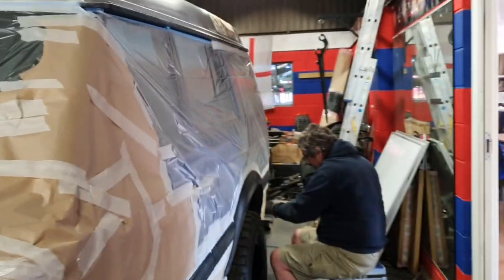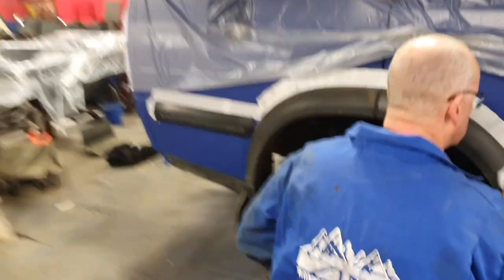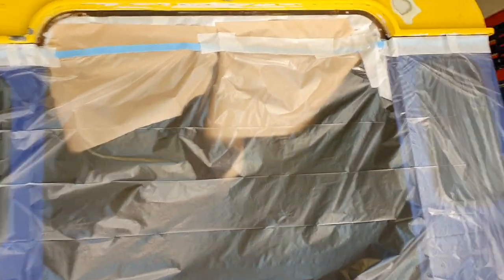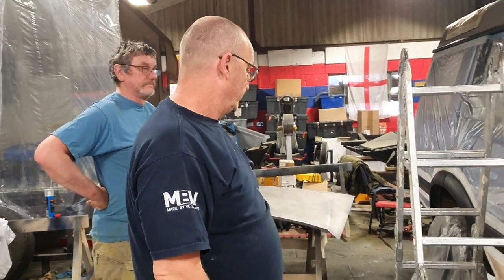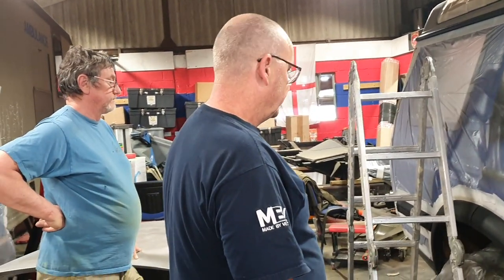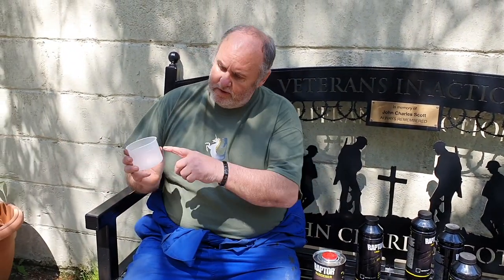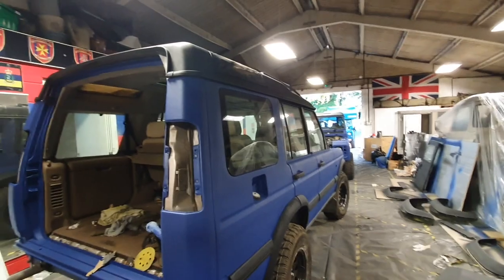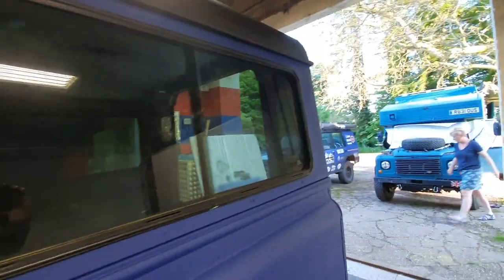Raptor Lining Land Rovers Using Black Raptor Paint and Variable Gun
This is not a 'HOW TO' video it's more of a 'HOW WE DO'
Continuing with the painting of our two vehicles, a Land Rover Defender 110 and Land Rover Discovery TD5 using Black Raptor Liner with the Raptor Variable Gun

Cameras
Nikon SLR Camera 8.1 cm (3.2 Inch) 24.2 Megapixel Black
Panasonic HC-VXF1EB-K 4K Video Camcorder
Go Pro Hero Black
DJI Mavic Pro Zoom
ZHIYUM Smooth 4

You can follow the work of the charity on Facebook on the following

Made by Veterans is another project run by the charity where veterans print and embroider clothing